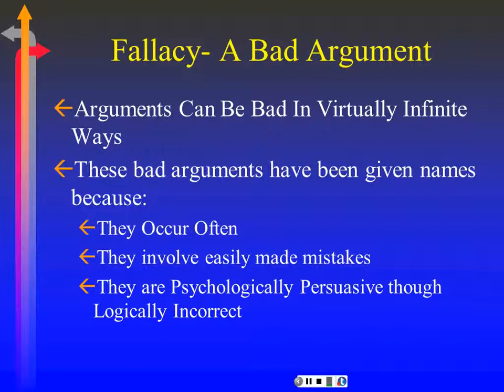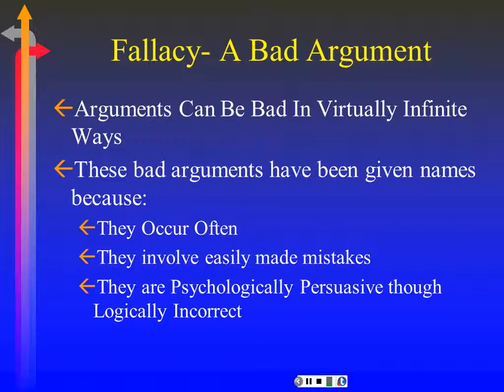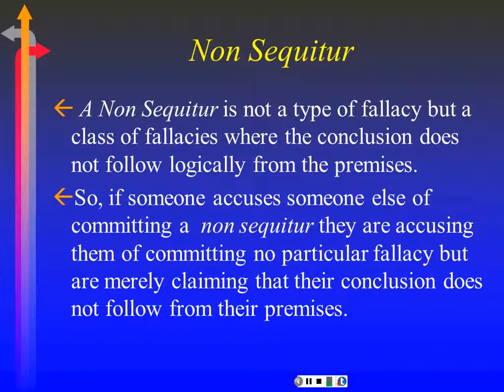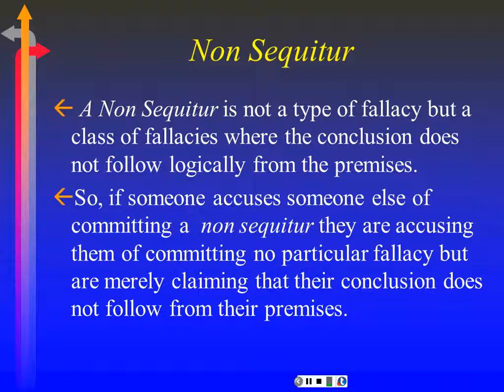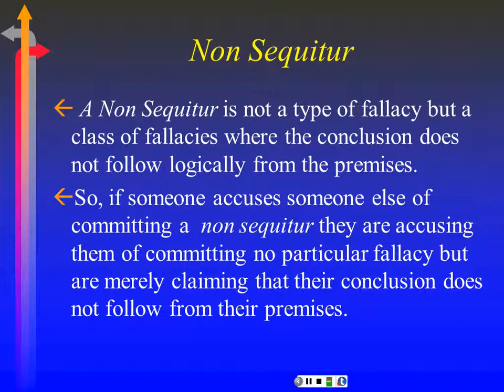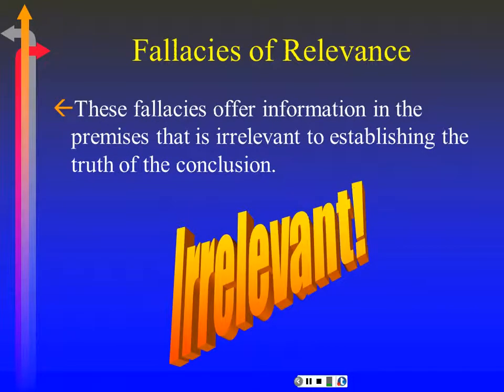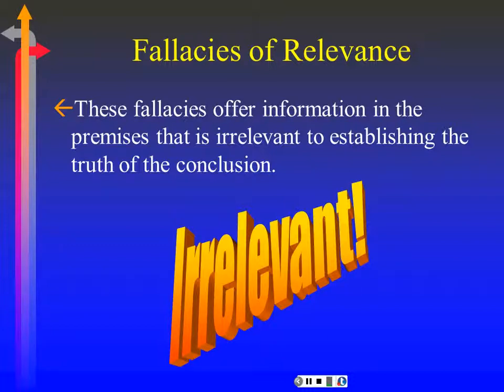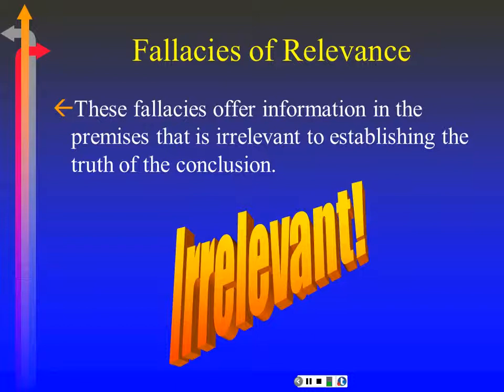Informal Fallacies: Fallacies of Relevance 1 of 9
Fallacy defined, Non Sequitur defined, Ad Baculum